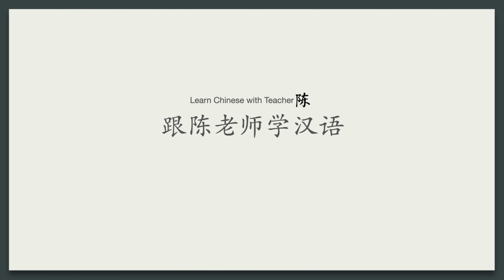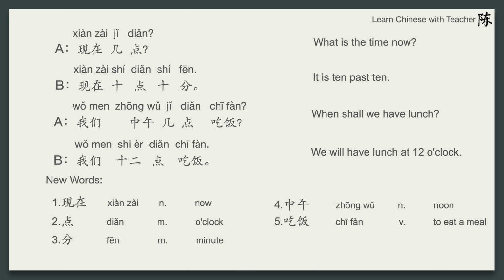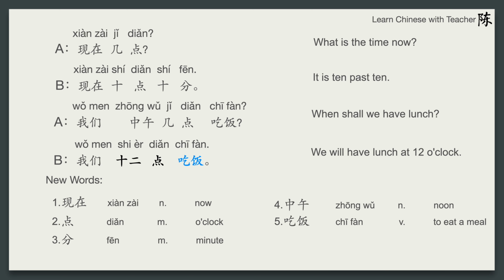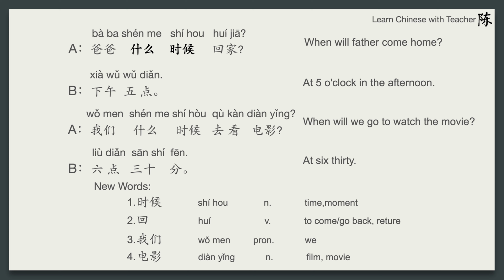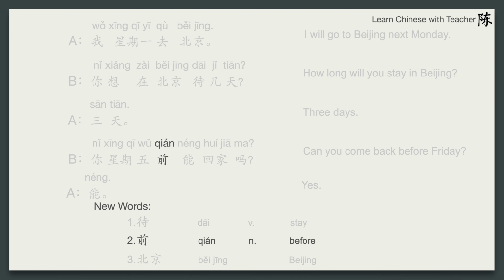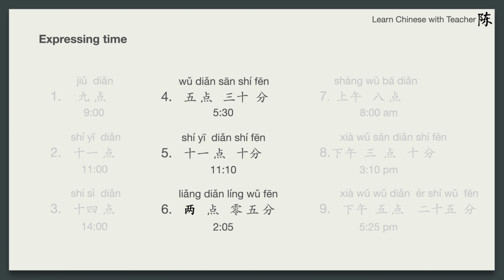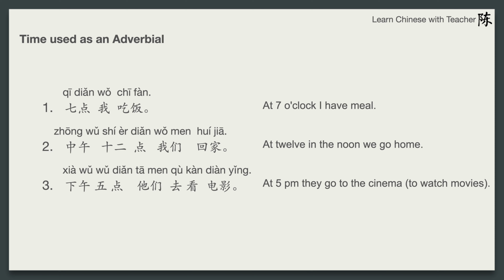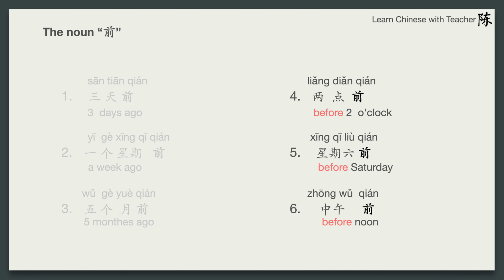HSK1 Lesson 11: 点 diǎn | 分 fēn | 前qián | 几点 jǐ diǎn |什么时候 when |Describing time | Beginner levels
LearnChineseWithTeacherChen Mandarin Chinese HSK1 - In this lesson, you will learn 3 Chinese conversations.

You will learn how to express to “时间time” in Chinese.

You will learn how to use “前 ago / before” in Chinese.

You will learn how to ask “when” questions in Chinese.

You will learn how to describe things that will happen in the future in Chinese.